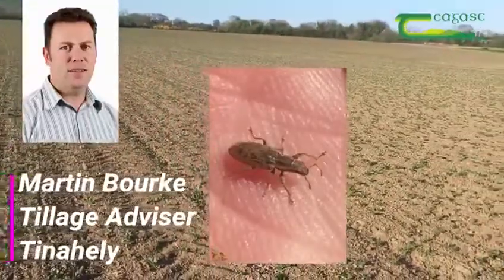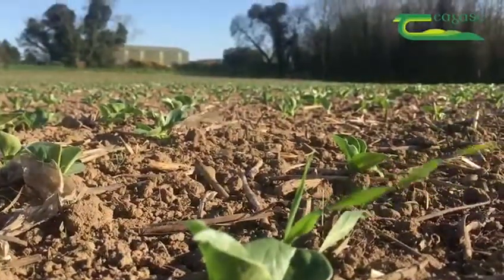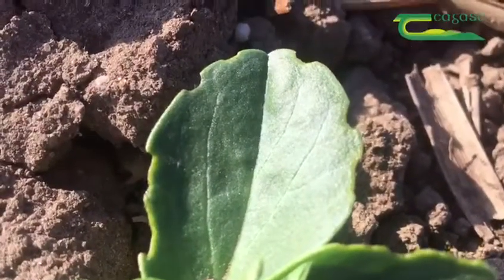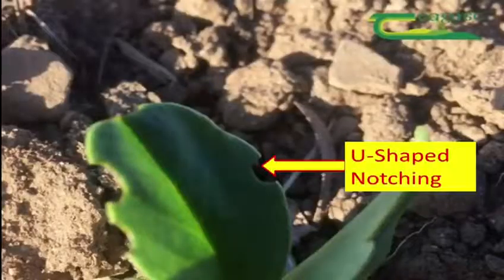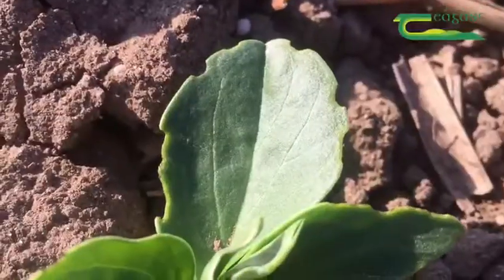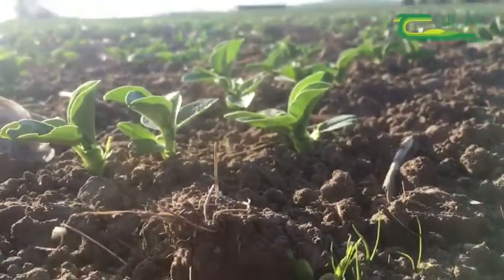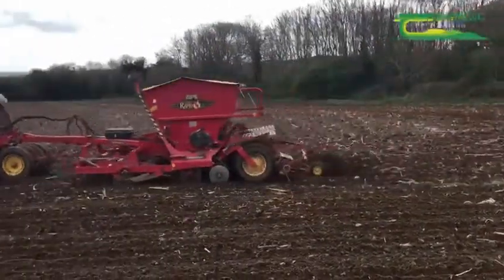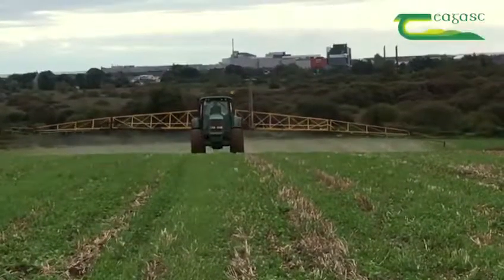Bean Weevil Damage in Spring Beans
In this short video Martin Bourke, Teagasc B&T Tillage advisor based in Tinahely Co. Wicklow is assessing a crop of spring beans. Martin discusses the problems that can be caused by the bean weevil and how to deal with them.

Have a look and see what you think.